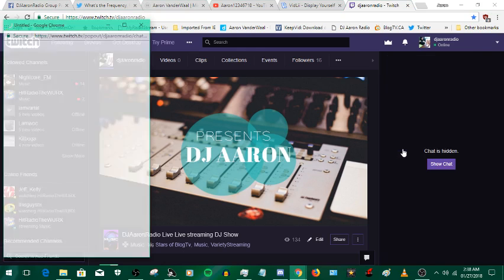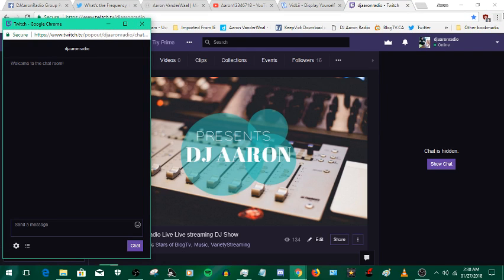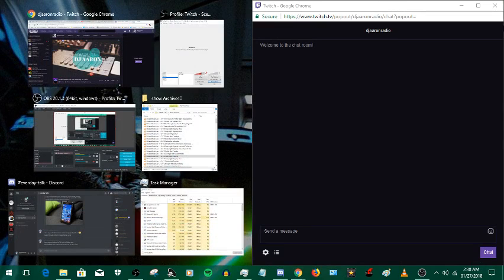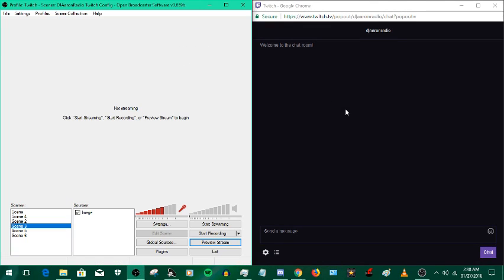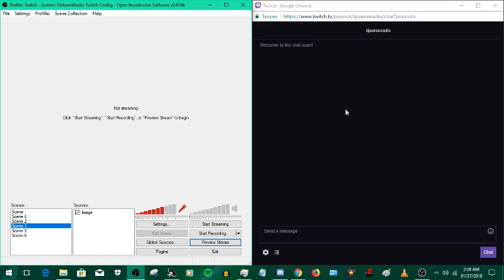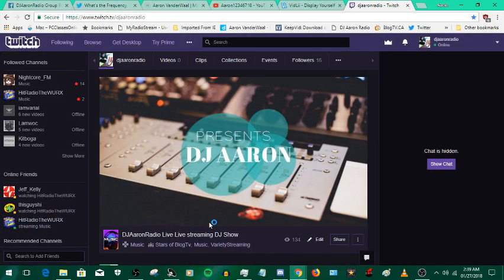How to monitor your streams on Twitch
in this video i will show you how to monitor your streams if your using twitch to stream shows like i do and so far this has helped in alot of ways if you have any questions feel free to leave them below :)